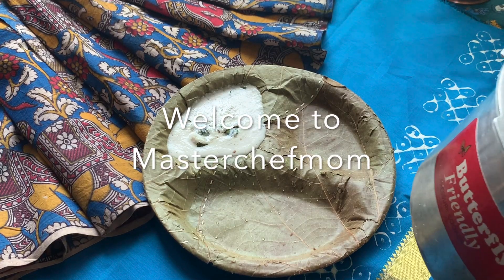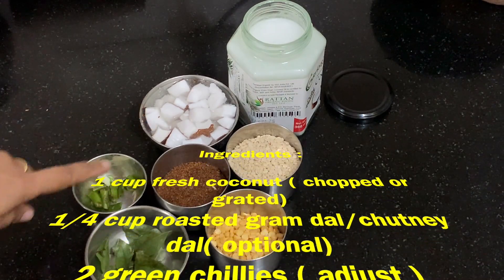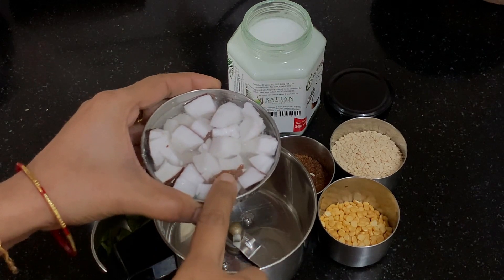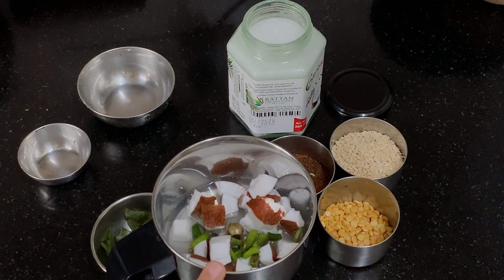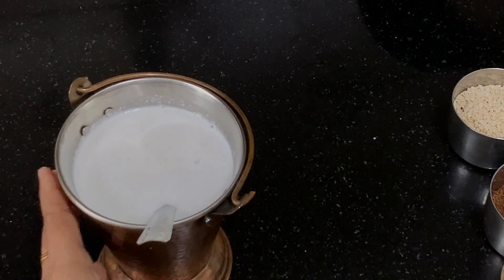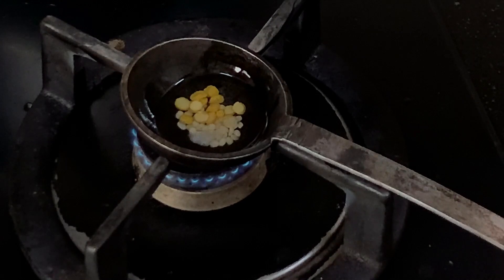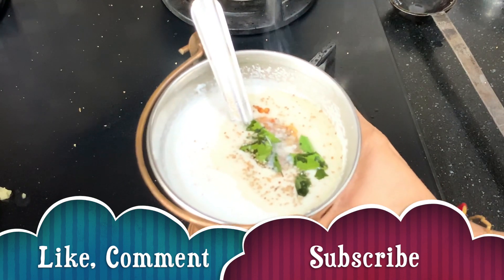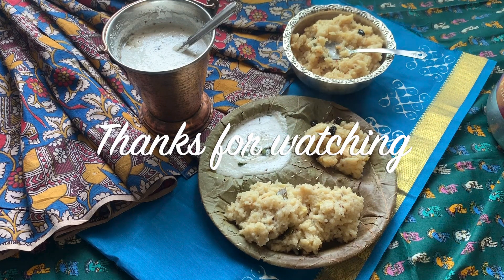Best Coconut Chutney | Coconut Chutney For Idli/Dosa | Masterchefmom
Hi Supermoms,
Today I am going to share my MOM's recipe of the World's best and quickest  coconut chutney.

You can prepare this delicious chutney in just 10 minutes. All you need is coconut and green chillies.
My North Indian friends always give me a puzzled look whenever I share this recipe . They always thought that Coconut Chutney was something very complicated to make.

They ask me questions like"Are you sure the chutney would taste good without ginger? Without garlic? No curd?. "

In fact I told them that I use basically only three ingredients on the days I am pressed for time - coconut,green chillies and salt.
This  delicious  chutney is a great accompaniment to Idli,Dosa, Vada,Pongal, Adai,Idiappam,Masala Dosa,Rava Dosa and the list goes on.

Coconut Chutney Recipe :

Preparation time : 5 minutes
Cooking time : 5-7 minutes
Serves :4
1 cup = 250 ml cup

Ingredients :

1 cup fresh coconut ( chopped or grated)
1/4 cup roasted gram dal/chutney dal( optional)
2 green chillies ( adjust )
water ( adjust ) ( approximately 1/2 cup)

For tempering :

1 teaspoon coconut oil
1/2 teaspoon mustard seeds
1/2 teaspoon urad dal/ split and husked black gram dal
1 sprig curry leaves ( roughly torn)

Method :

1. Add the coconut, gram dal, green chillies into the small jar of the mixer /food processor .
2. Add water and allow it to soak for around 5 minutes.
3. Grind it coarsely.
4. Transfer it to a serving bowl.
5. Heat a small pan/iron ladle with oil and temper with mustard seeds, urad dal and curry leaves.
6. Pour it over the chutney.

Mix well and  serve it along with your tiffin.

Happy Cooking!

With love,

Masterchefmom